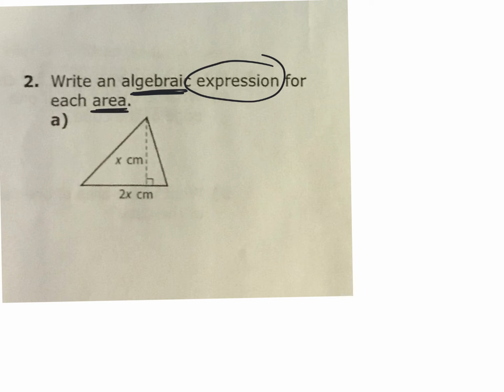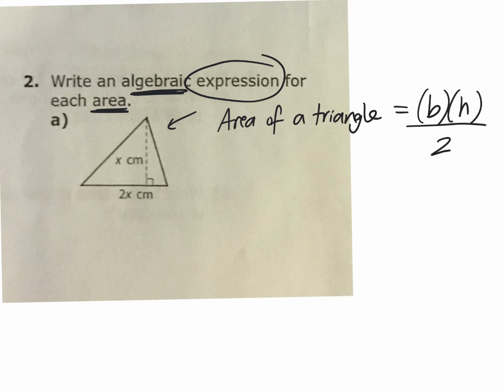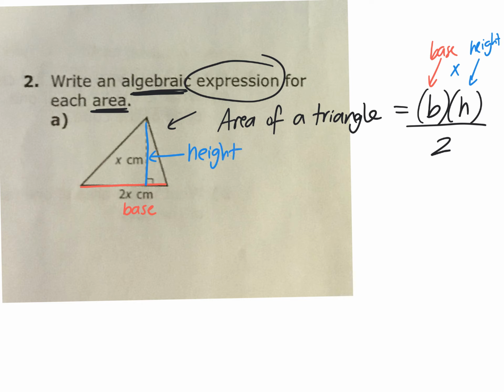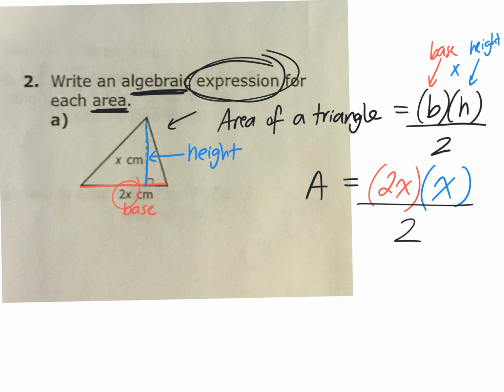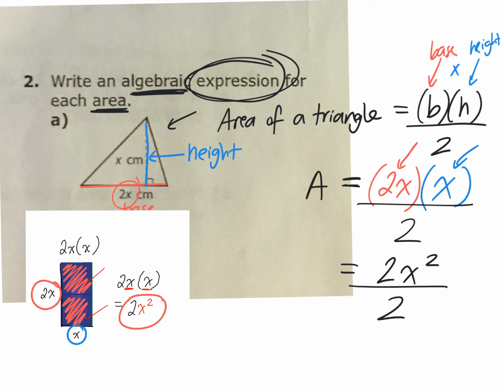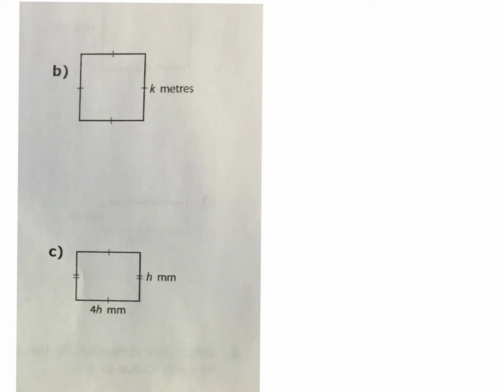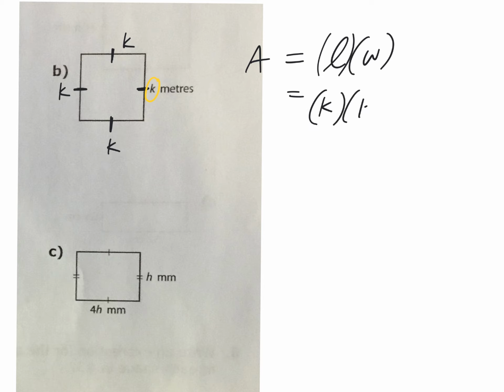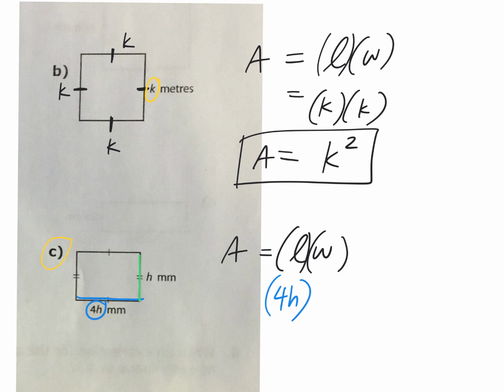How to find simplified perimeter using variables 7.1 gr 9 applied 12 05 19